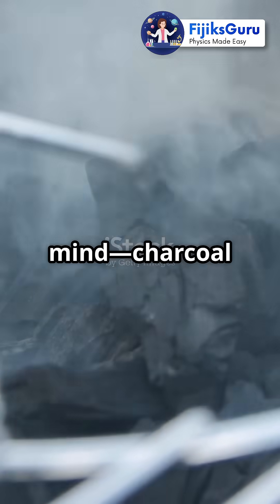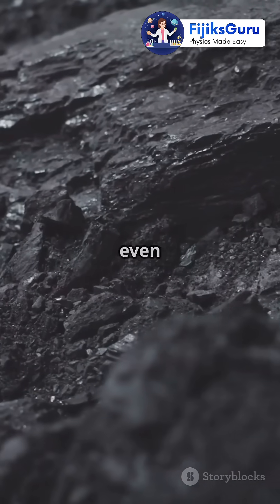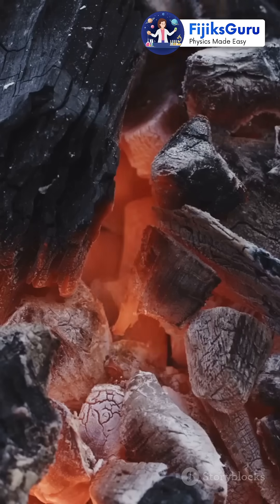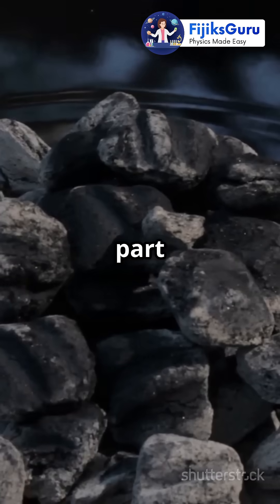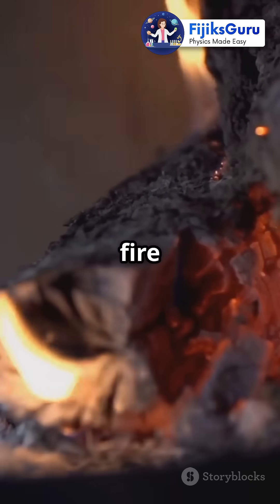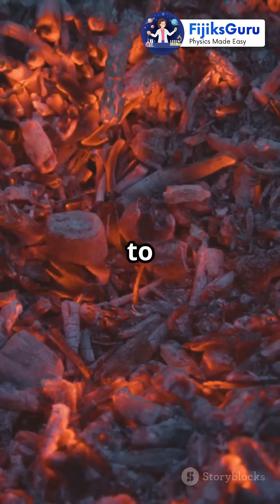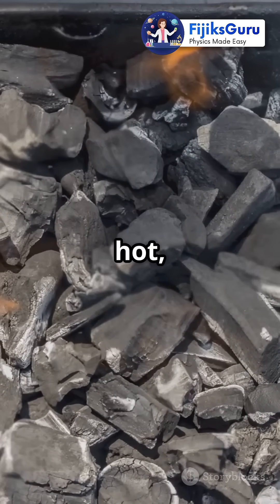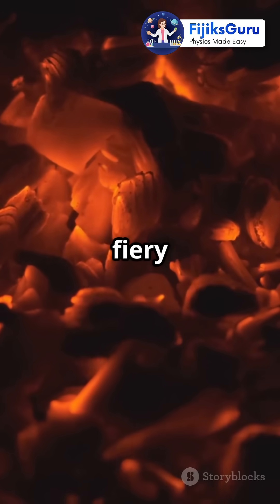Charcoal: The Physics Behind the Burn!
Dive into the fascinating world of charcoal and its unique properties in "Charcoal: The Physics Behind the Burn!" In this video, we explore the science of combustion, heat transfer, and energy transformation that makes charcoal a staple in cooking and industry. Uncover the molecular structure of charcoal and learn how it burns efficiently, releasing energy while minimizing smoke. We also discuss its applications, from BBQs to industrial uses, and why it's a crucial material in various fields. Don’t miss out on this enlightening journey through physics!